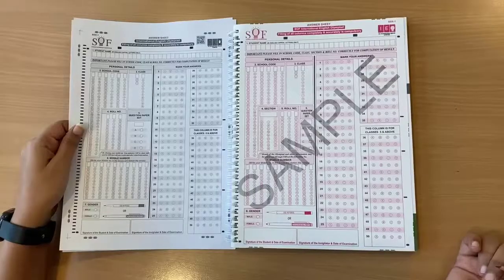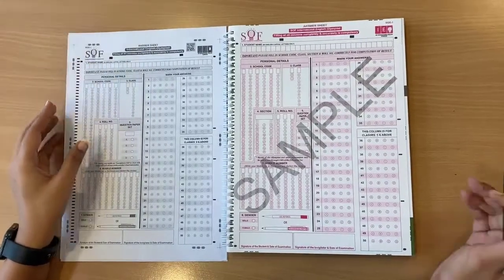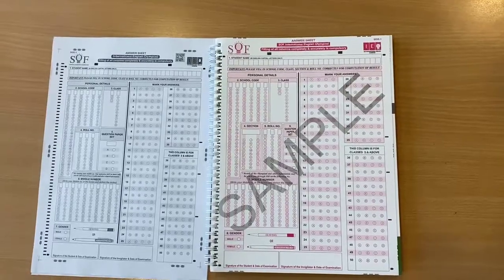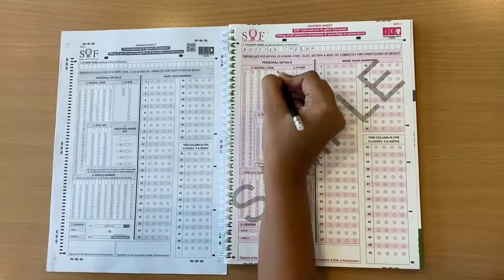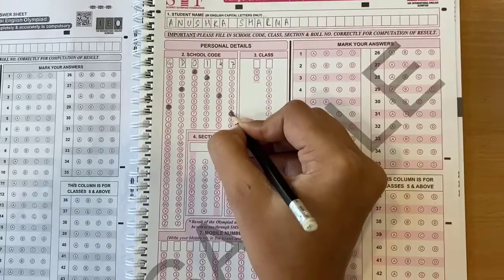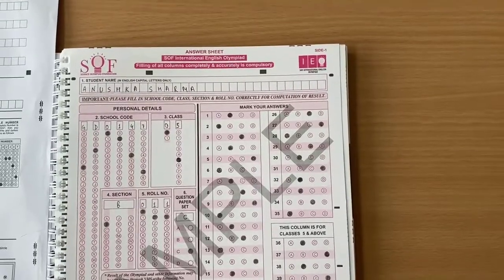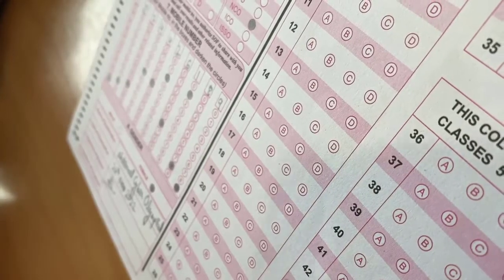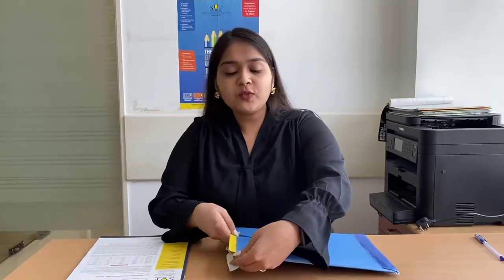How to attempt OMR Sheet in SOF-Olympiads (Brochure Unboxing- Part 4)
SOF-Olympiad Brochure Is Something That A School Will Be Getting in Case They Are Registering or Planning to Register for SOF Olympiad Exams. Here in This Video, We Have Unpacked the Brochure and Have Tried to cover all its parts in Detail.

This is the Final Part Of the SOF- Olympiad Brochure Unboxing in Which We Have Demonstrated to You, How To Fill The OMR Sheet to Make Sure Students Do Not Make Any Mistake While Attempting the Exams.

In Part 1 of the SOF-Olympiad Brochure, We Have Covered All the Awards, Scholarships, and Exams Conducted by the Science Olympiad Foundation.

In Part 2 of the SOF-Olympiad Brochure, We Have Covered All the Forms That Are Provided Along with The Brochure.

In Part 3 of the SOF-Olympiad Brochure, We Have Showed You The Reference Material Provided By SOF.